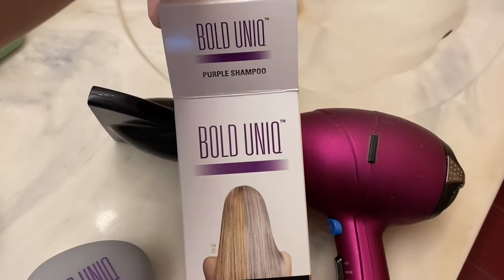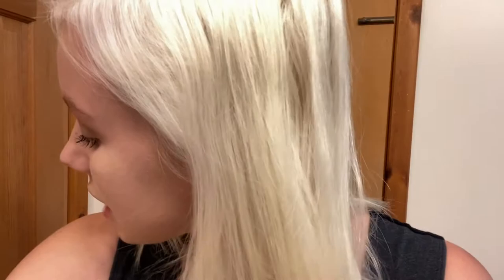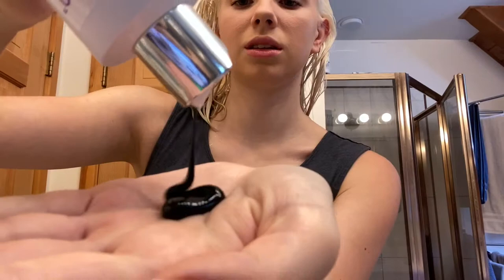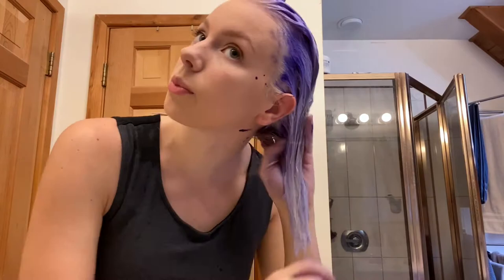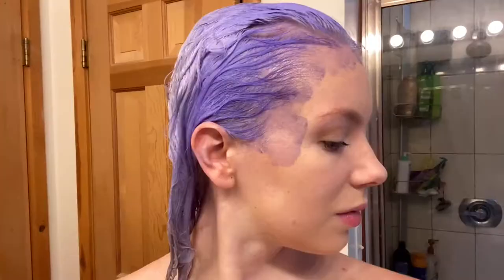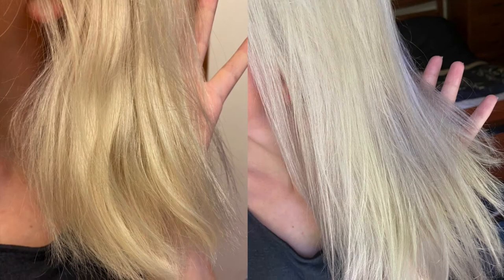Bold Uniq Purple Shampoo Ad